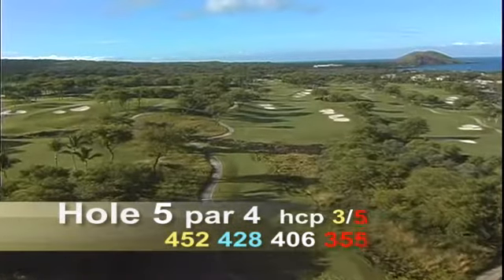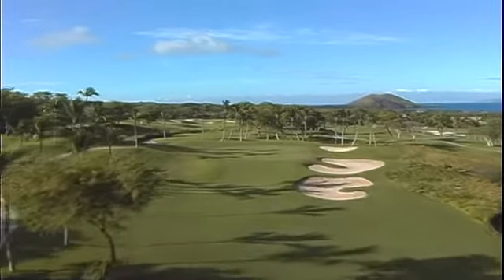Wailea Heli Golf Guide 2